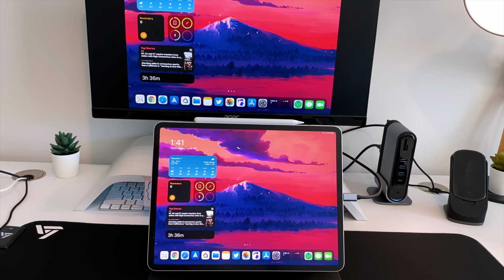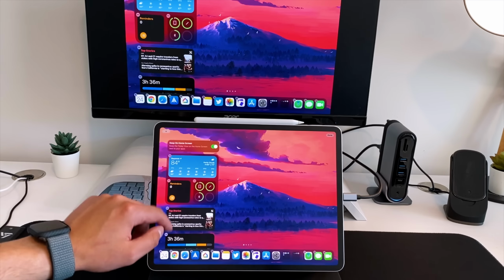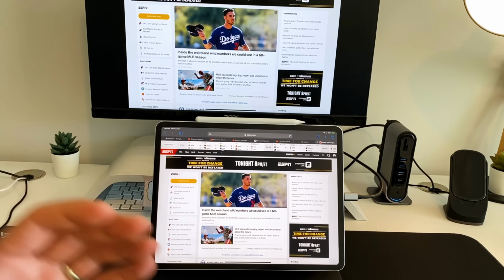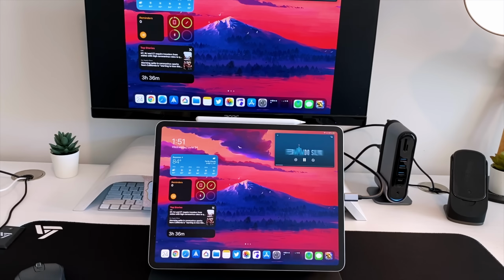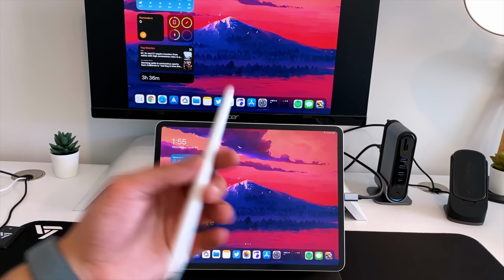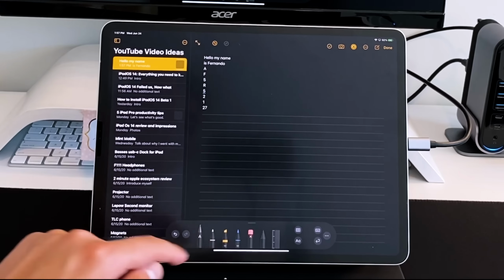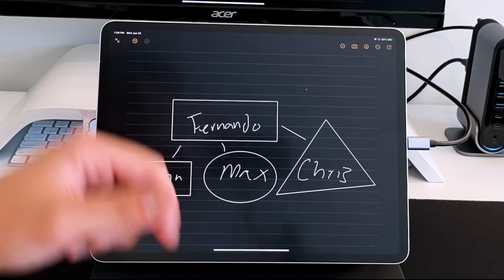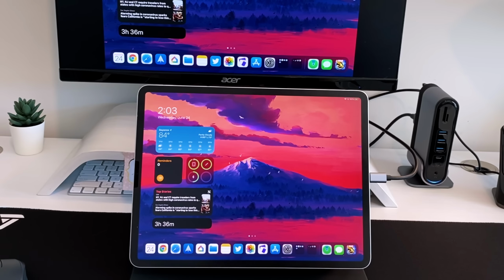iPadOS 14.0: 72 Hours Later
What is going on guys! I wanted to show off what ipados 14 can do now that I have had it for 72 hours.  Overall its pretty good, its a little glitchy and we didn’t get everything we wanted, but the additions are welcome.

Products in Video:
Ravpower 90W Dual PD Charger
RavPower 20,000mAh Power Bank
Pitaka iPhone 11 Pro Max Case
Pitaka Wireless Battery Pack